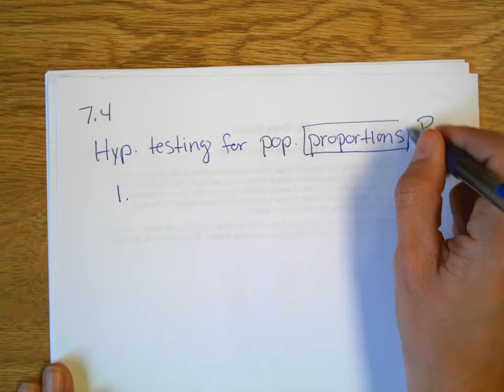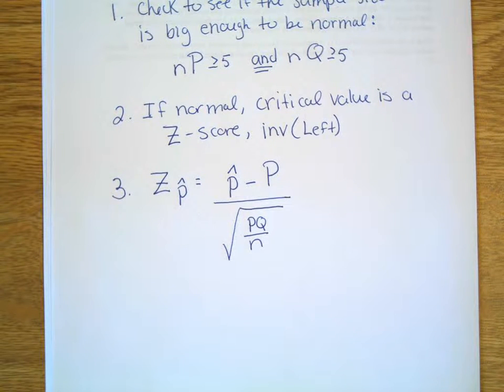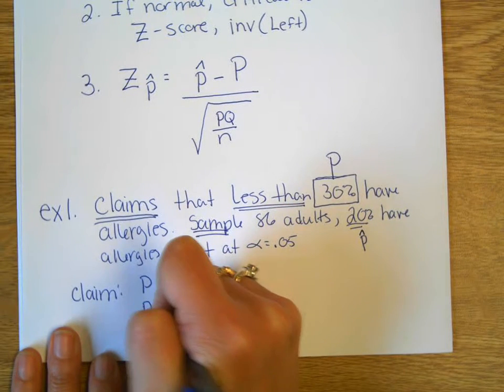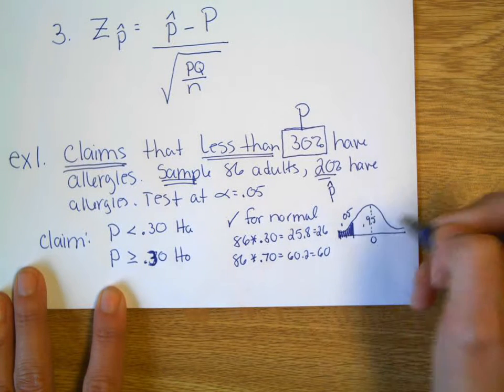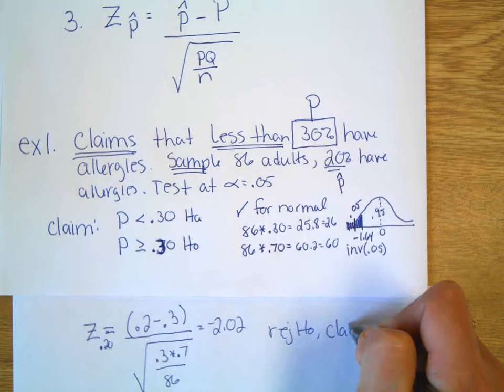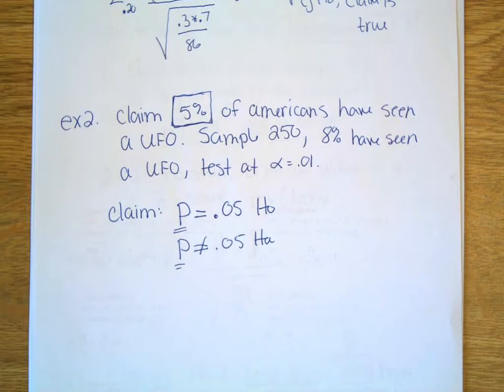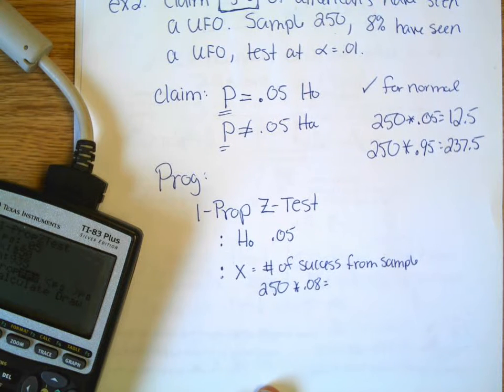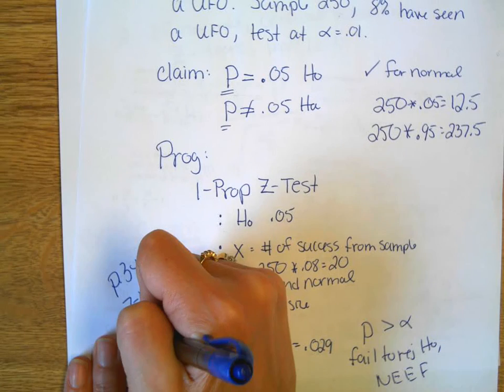S 7 4